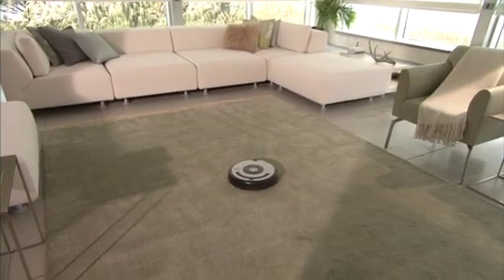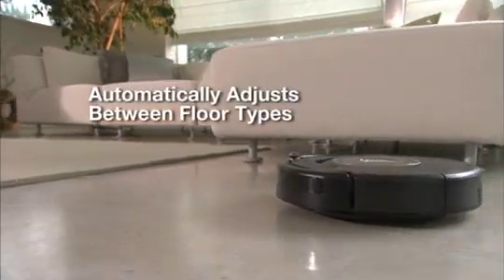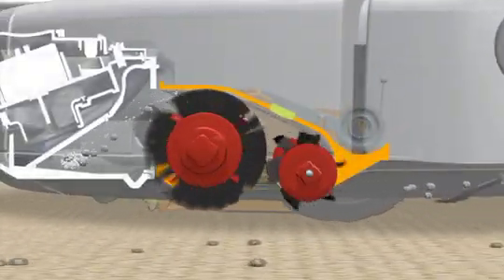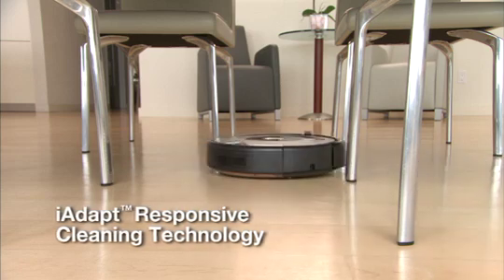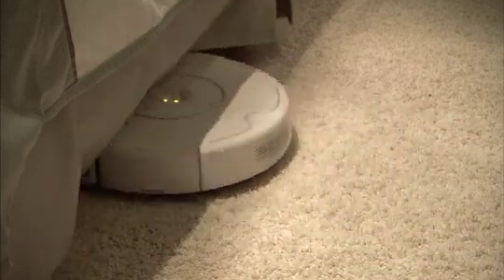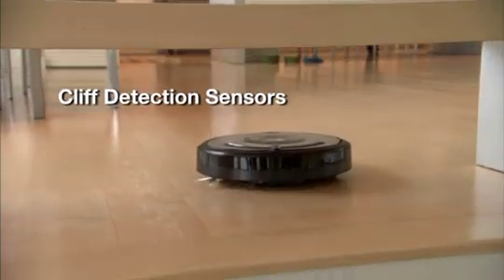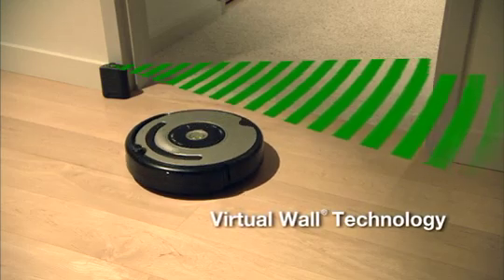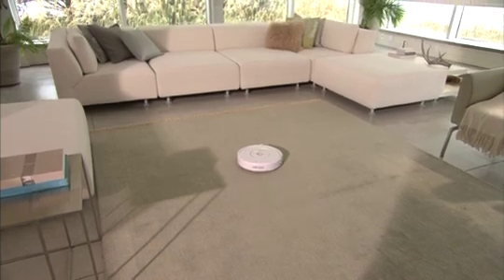How iRobot Roomba® Vacuum Cleaning Robot Works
See how Roomba® vacuums your carpets and hard floors, automatically adjusting between floor types and avoiding stairs and other drop-offs.